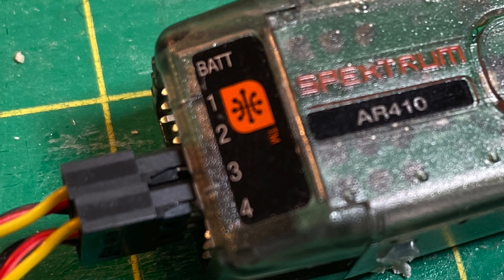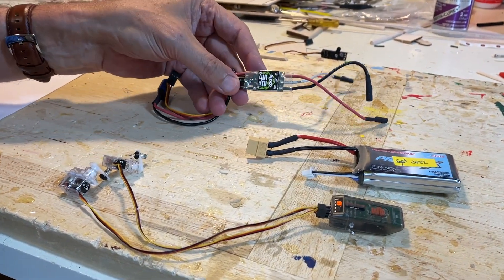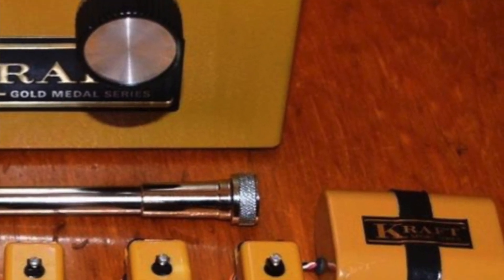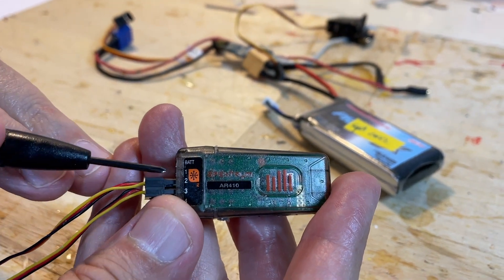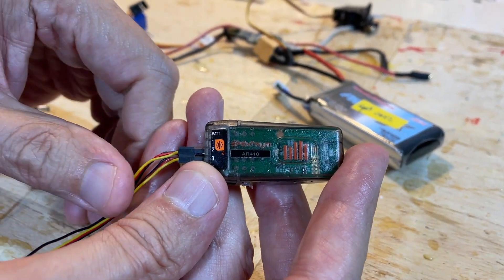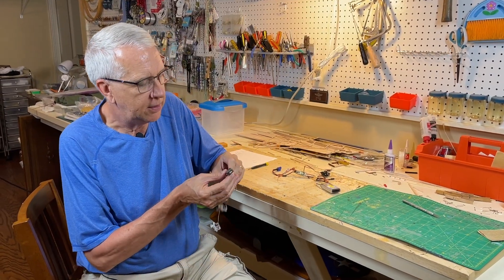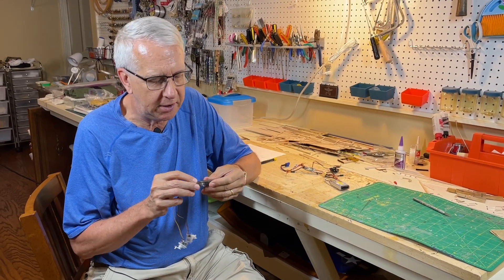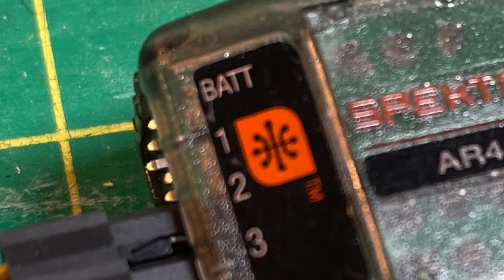What is the Receiver BATT Port??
In this video I will discuss the BATT port of radio control (RC) receivers and  what that is used for.  In short I will answer What is the receiver BATT port.  Let's get to it!

In the days before electric powered RC model aircraft, radio control planes used gas powered engines.  Most of these engines had a throttle control.  A dedicated throttle servo was used to push and pull the engine throttle control, and this throttle servo was use to control power.

There was no lipo battery for an electric engine.  Thus, these radio control sets needed an inflight battery, usually a nicad, to power the airborne receiver and servos.

Today, through the engineering magic of the Electronic Speed Control (ESC) and the BEC (battery eliminator circuit) our electric motor lipo batteries can be used to power both the motor (at the higher voltages needed) and the ESC can "step down" the lipo voltage for the 5.0 volts needed for the receiver and servos.  Thus, the BATT port on a receiver is not used with electric powered RC model aircraft.

Chapters

00:00 - Intro
00:23 - BATT port overview
01:46 - In flight battery
02:33 - Lipo batteries and ESC
04:14 - Spektrum receivers
04:50 - Conclusions